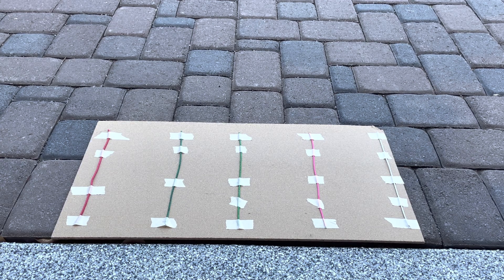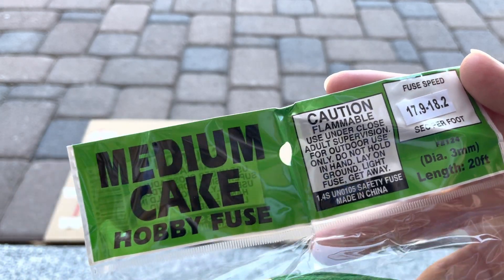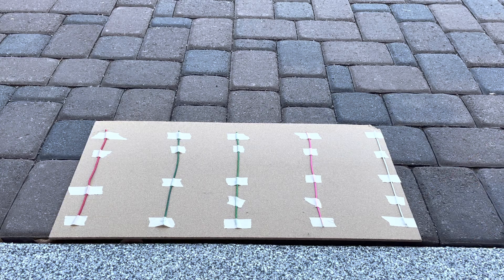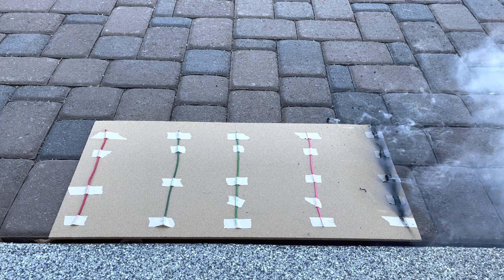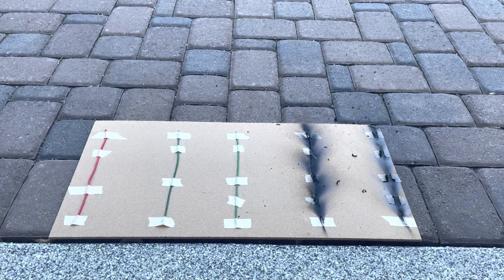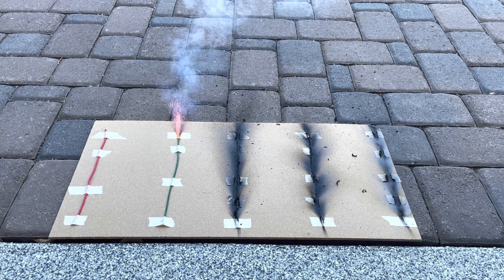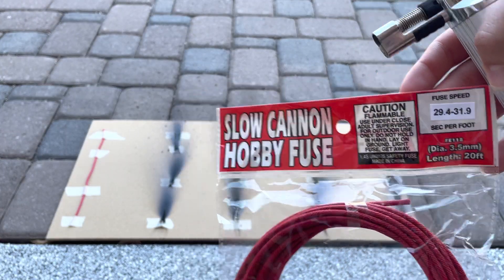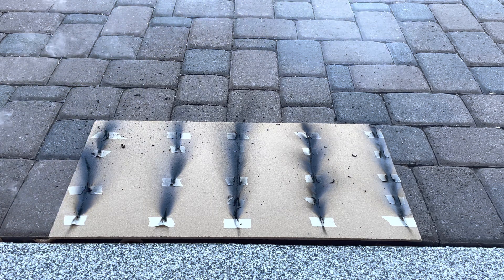Testing Fuse for Firework Finale Boards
Testing 5 different fuses burn rate speed for cake boards